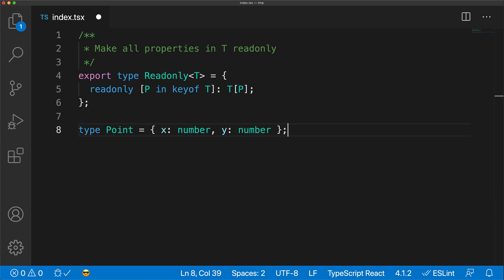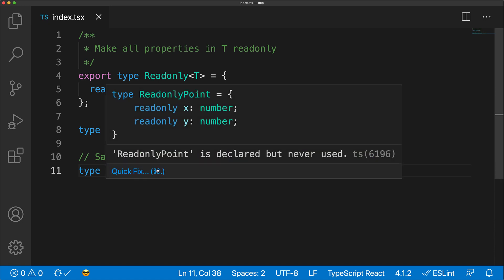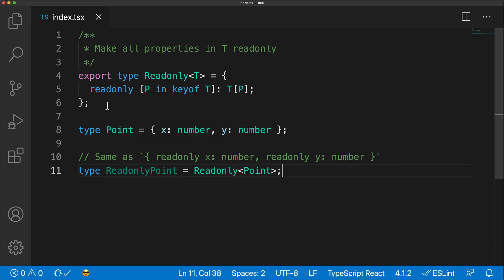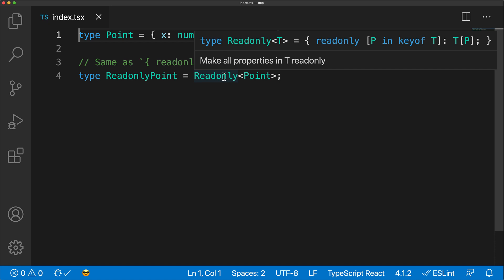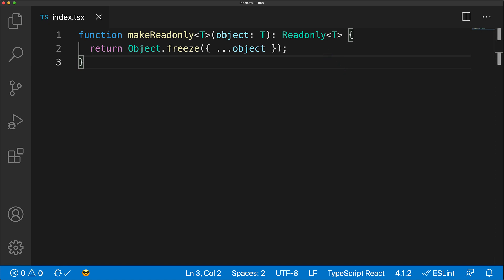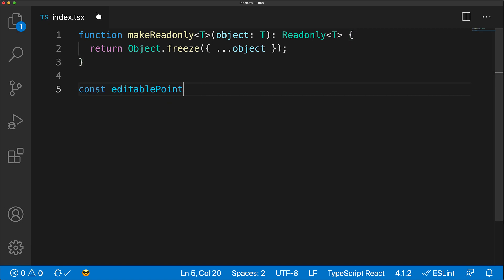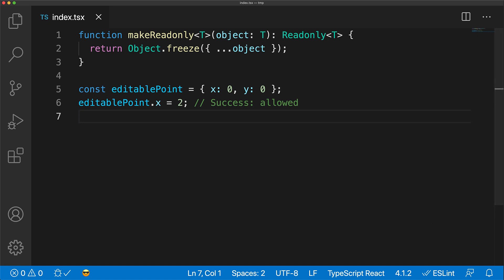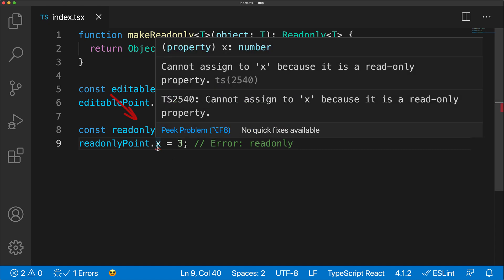Readonly: TypeScript built-in mapped type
Here we look at TypeScript's built in mapped type called Readomly.

150K contributions on Stackoverflow. Top Contributor for TypeScript.